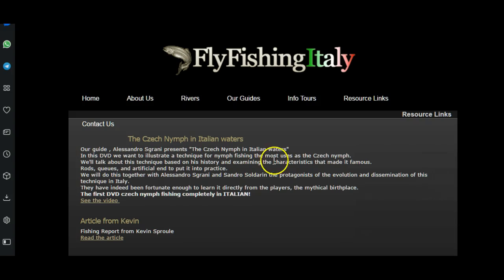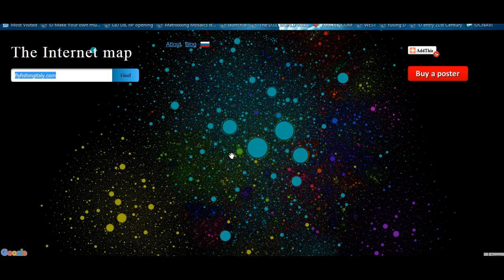TING!TING!TING! with amazon NINGNINGNIN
play with.i.T!OLOLLO there is no! 0N and 0FF switch its all a maze ON ic AFFair 's'